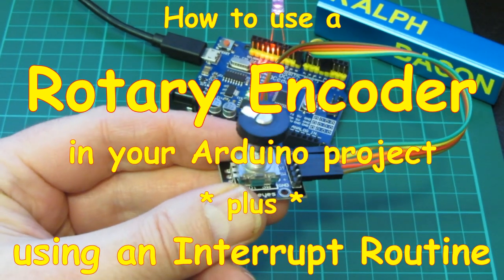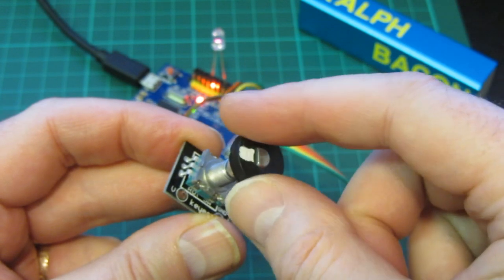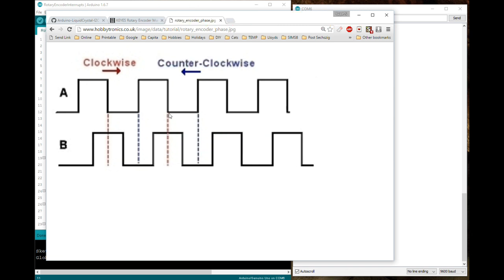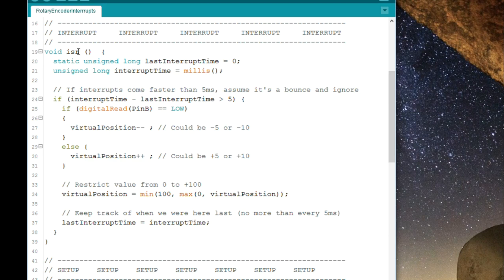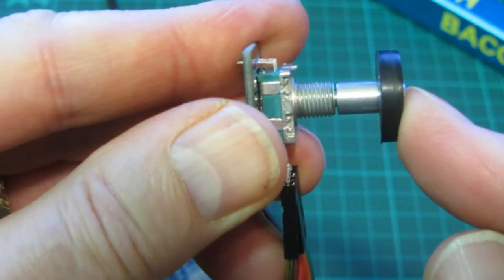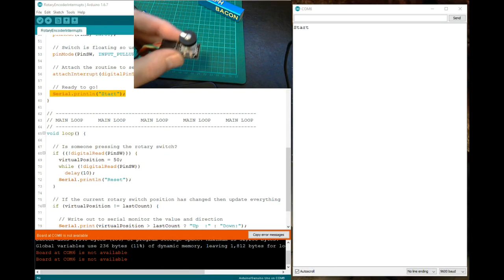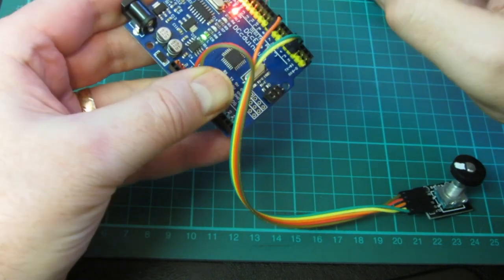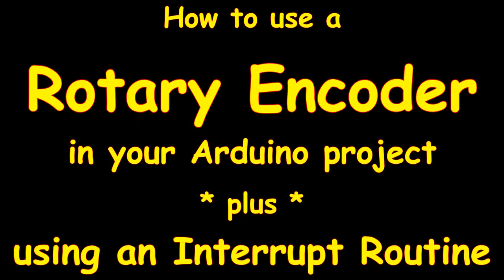#19 How to use a Rotary Encoder with an Interrupt routine on your Arduino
A rotary encoder is a useful type of switch but what exactly does it do and how do you implement it?

And how do you use an Interrupt routine to reliably detect the pulses?

Here I explain what it's all about and why it's such a useful (and cheap) building block for your Arduino project.

It is amazingly easy to implement with just a few lines of code and will doubtless be of use in your next Arduino project!

The final code used in this example can be found
(Note this contains more sketches for another Rotary Encoder video - you need the sketch called "RotaryEncoderInterrrupts.ino")